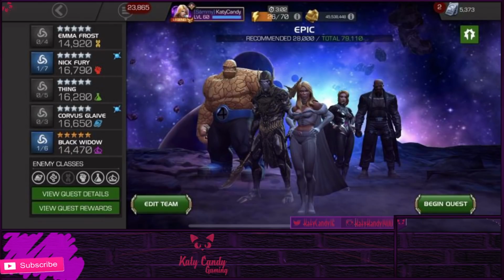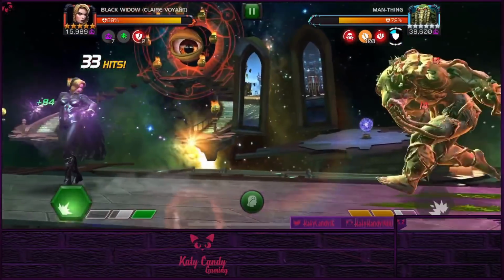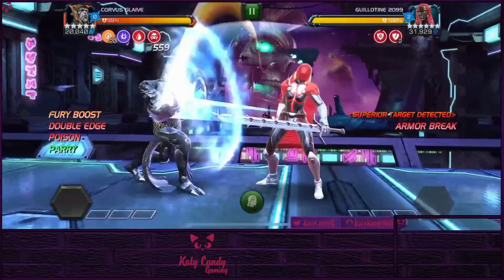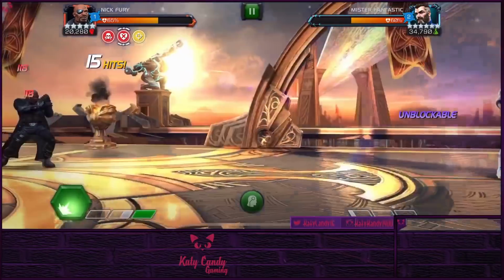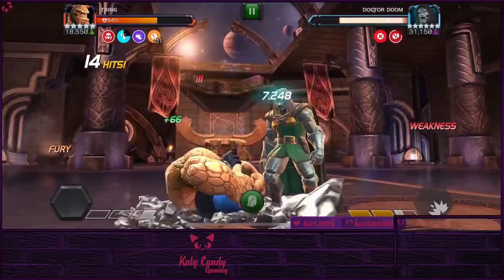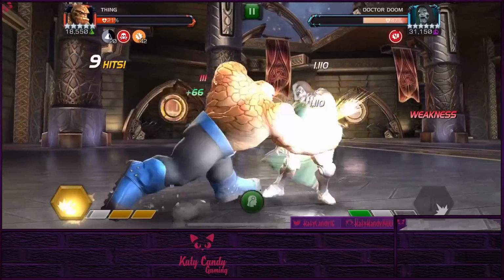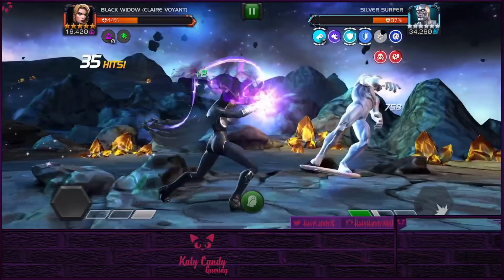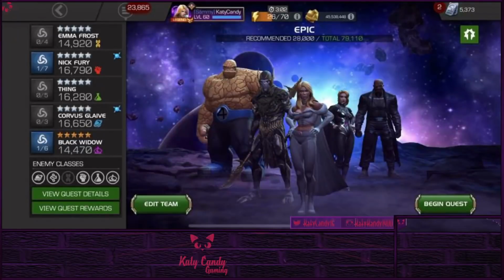Delta Boss Rush | All Fights | Marvel Contest of Champions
My first try thorough this weeks' Delta Boss Rush in MCOC